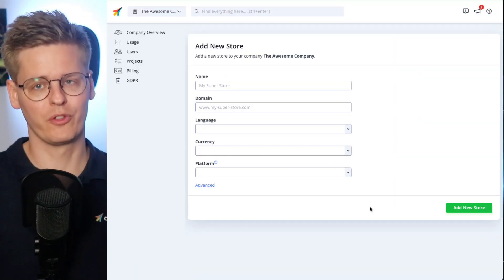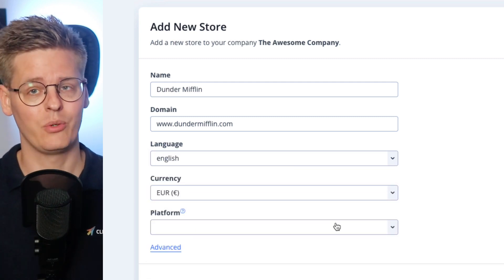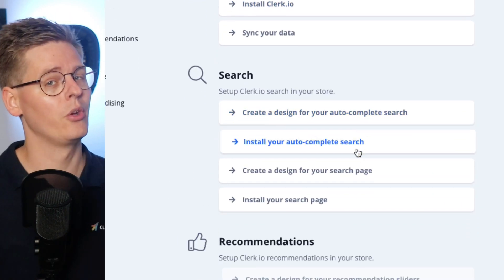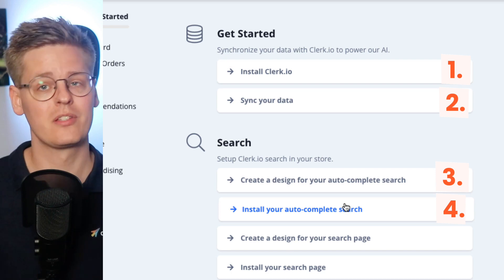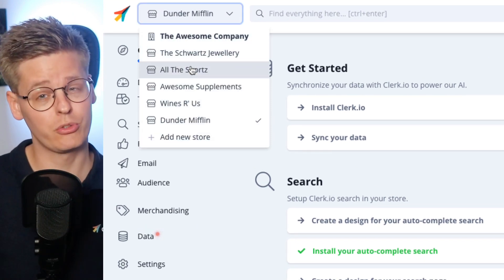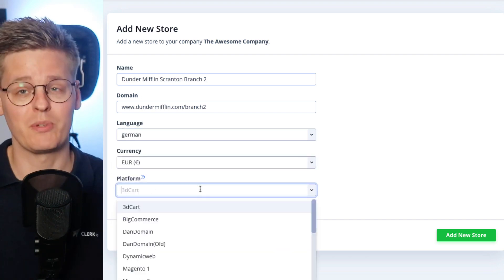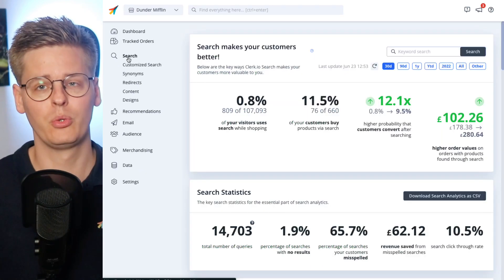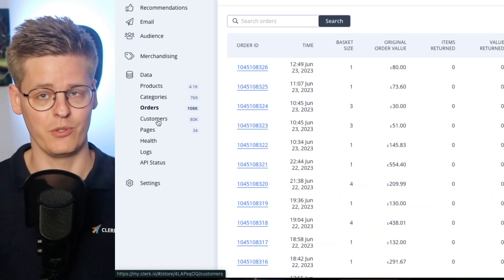Getting Started With Clerk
So you just got access to your my.clerk.io admin panel - now what?

In this video, you will see how to get Clerk onto your webshop using a Store and our Setup Guide for your specific platform.

In this video:
0:00 - Intro
0:18 - Setting up a Store
0:38 - Using the Setup Guide
1:02 - Multi-language and multi-domain setups
1:16 - Copying configuration to another Store
1:25 - Navigating my.clerk.io after going live